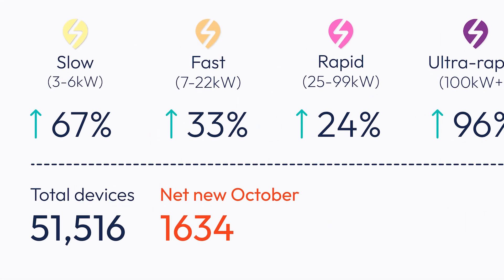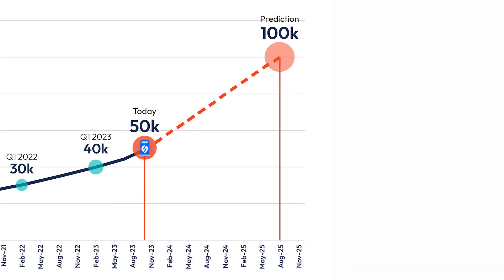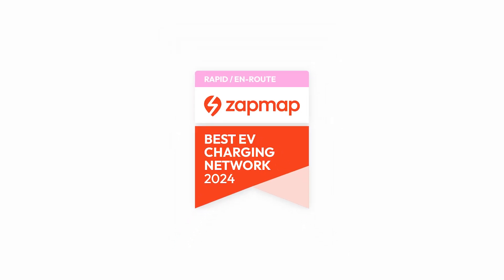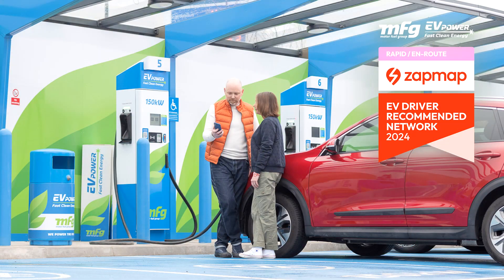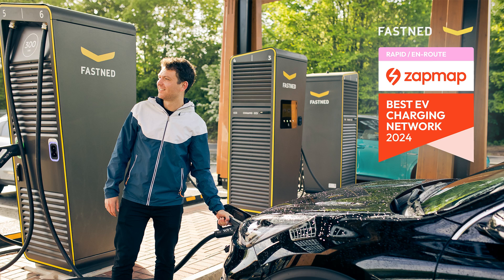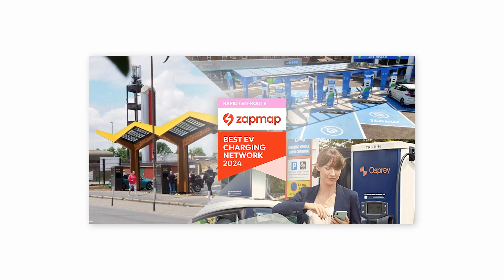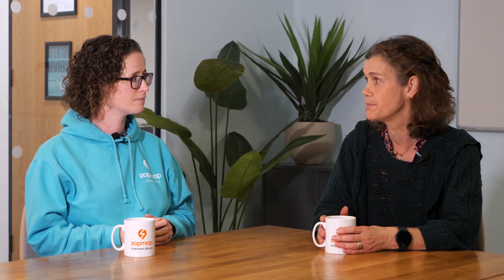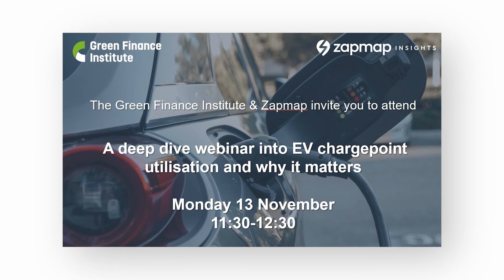🏆 UK's best Rapid EV Charging Networks! + 50k milestone & October stats | The Charge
This is Zapmap’s monthly update into EV charging data and insights.

A 6-minute whistle-stop tour of:
- The latest public charging installation data: 50k chargers milestone!
- A specific charging topic: UK's Rapid/En-route networks ranked.
- EV charging industry news: the EV events and congresses Melanie, Jade, and the Zapmap team will be attending in the near future.